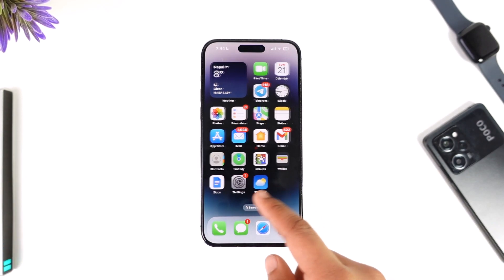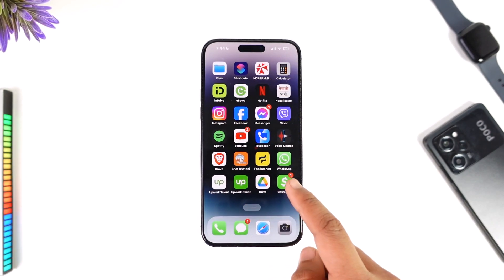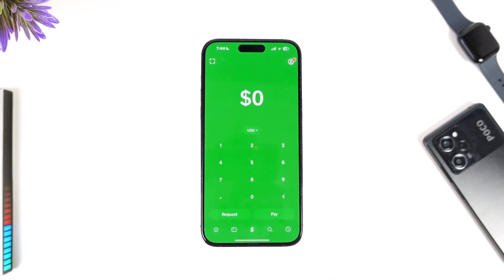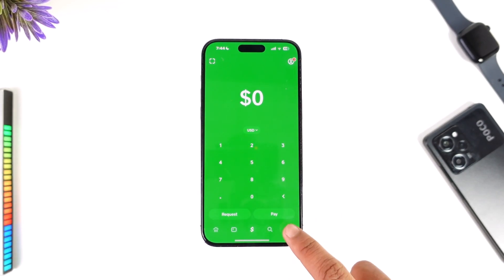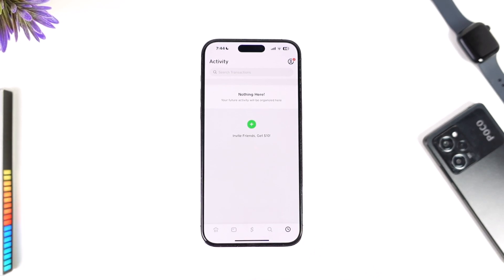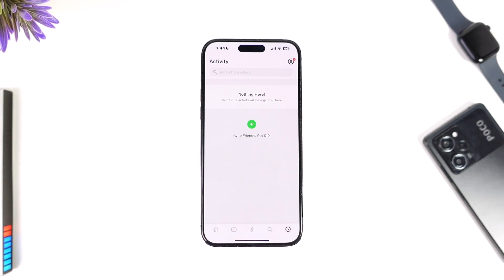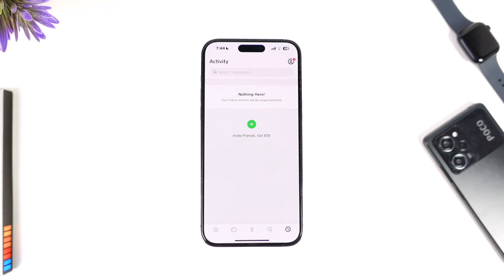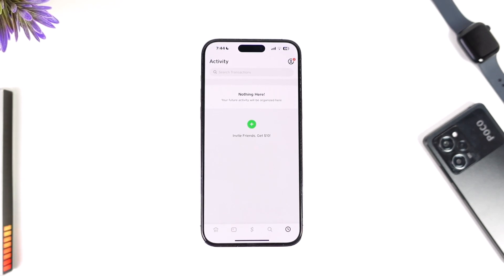How to Delete Cash App History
This video guides you through an easy step-by-step process to delete Cash App history. So make sure to watch this video till the end.

~ Chapters:
0:00 Introduction
0:10 Delete Cash App History
0:52 Conclusion